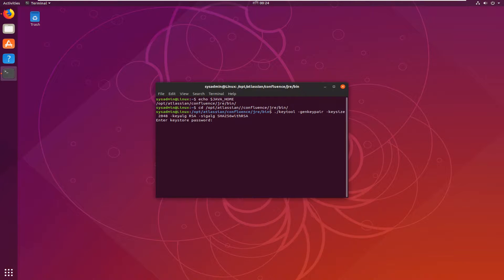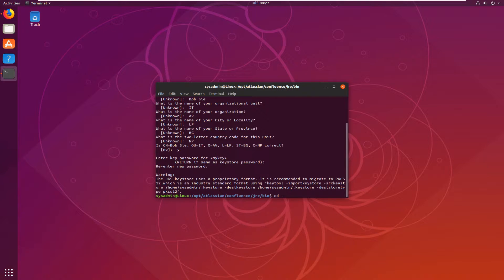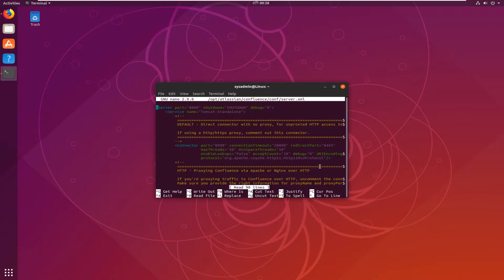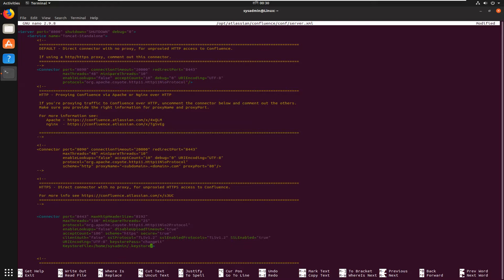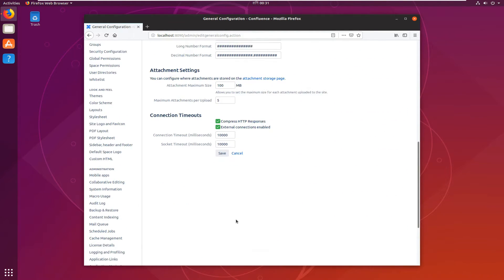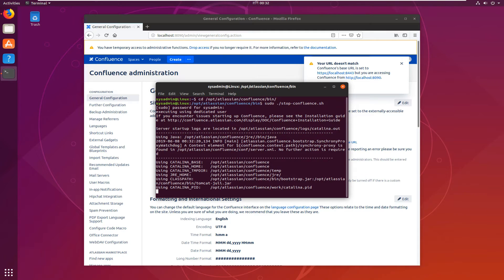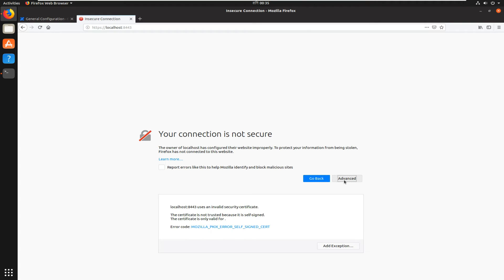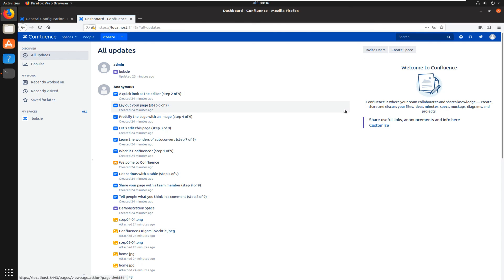Install Confluence on Ubuntu Using Installer and Configure HTTPS or SSL (Part 2 of 2)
This video is a step by step guide to install Confluence on Linux and configure HTTPS or SSL using confluence installer . For this demo, I am using Ubuntu as Linux distribution.
Running Confluence over SSL or HTTPS on Lnix (Ubuntu)